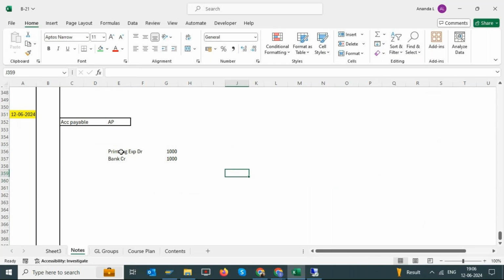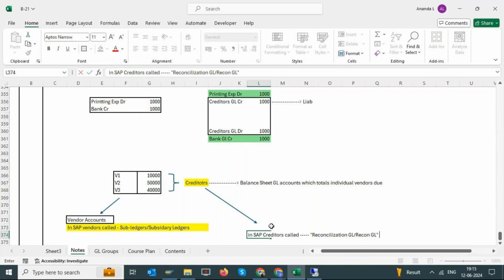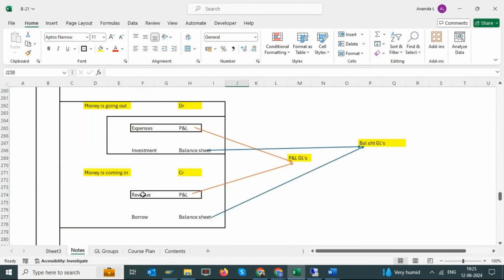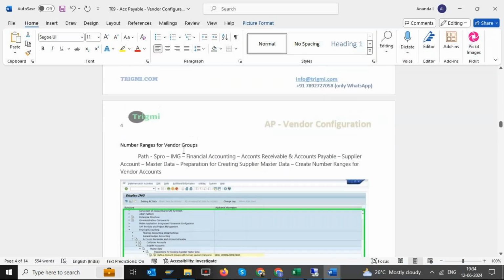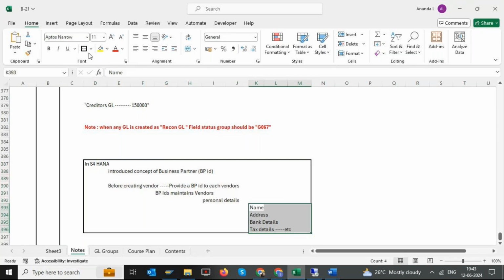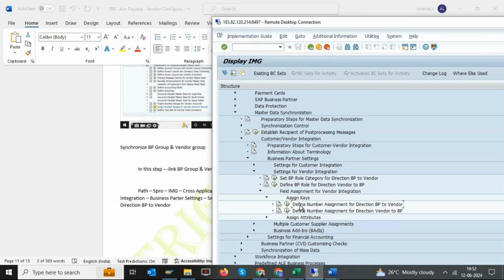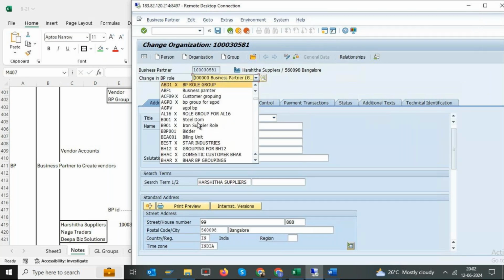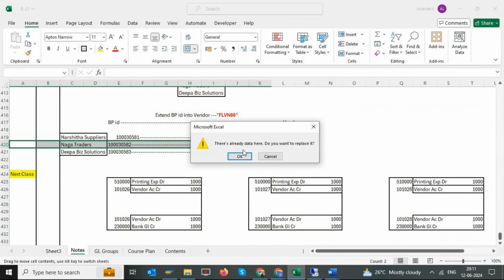B 21 07 Acc Payable Part 01